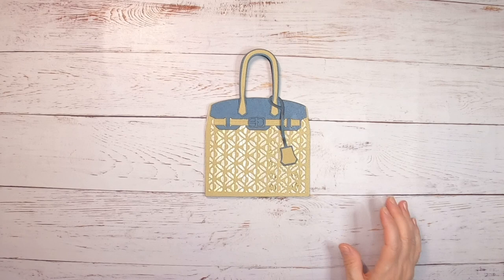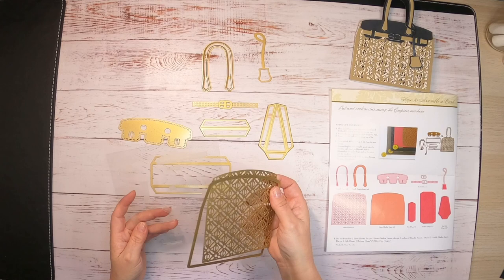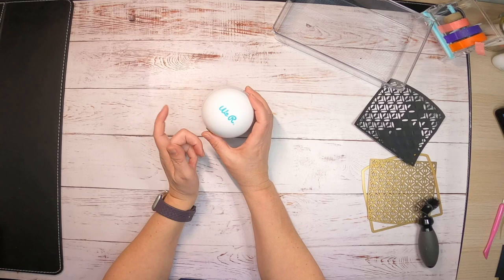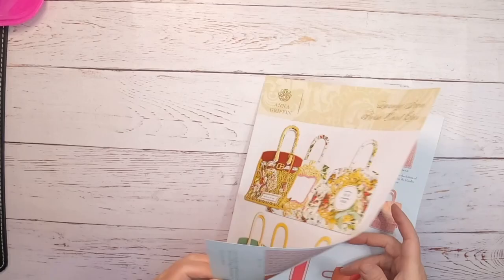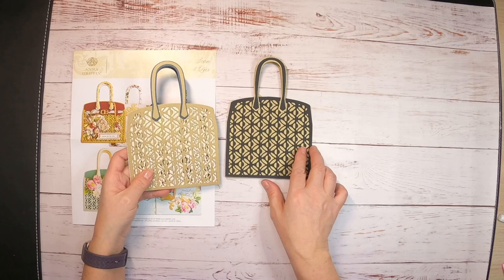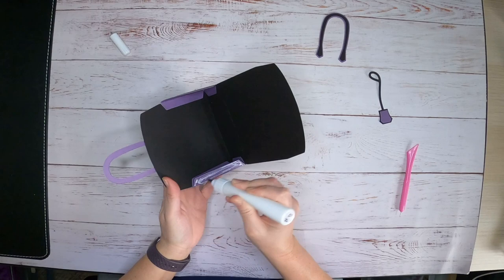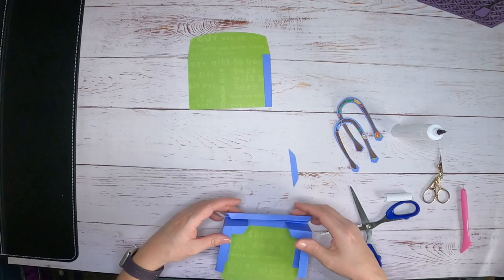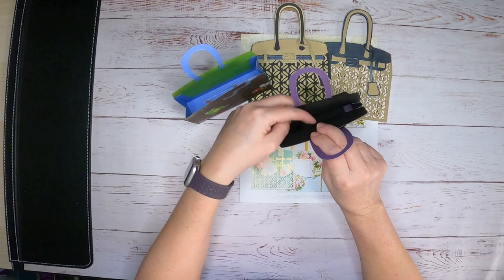Anna Griffin Luxury Icon Purse Card Dies HD 1080p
Today we are diving right into Anna Griffin: Luxury Icon Purse Card Dies "
This adorable set can make a card or box. You need this set in your crafting stash. I'm so happy to have this little cutie in my crafting family, I just love it! There are so many possibilities with this set and I know there will be more cards and boxes using this set of dies!

I purchase this die set from HSN
Anna Griffin Luxury Icon Purse Card Box Die Set. Item number 834-784

I'm not being paid by or given free products from: HSN, Anna Griffin or any other company to use their products. All products are bought by myself with my own funds.

I Hope this video helps you find the CRAFTINESS inside of you and helps you try a new product.

Facebook "Just Crafting Along"

As always much LOVE and I'll see ya all soon